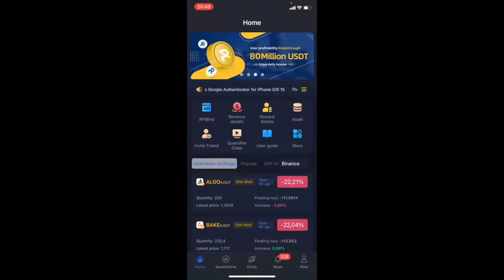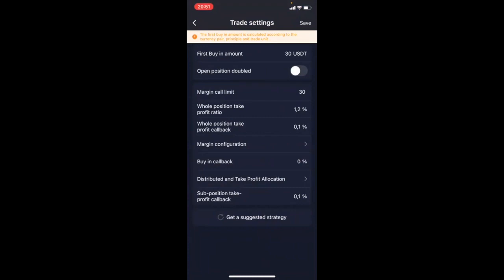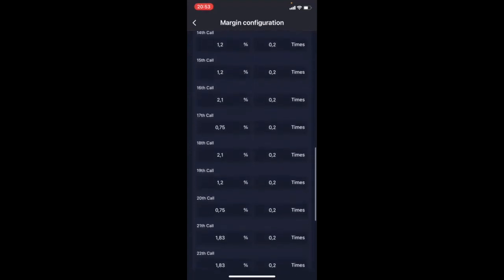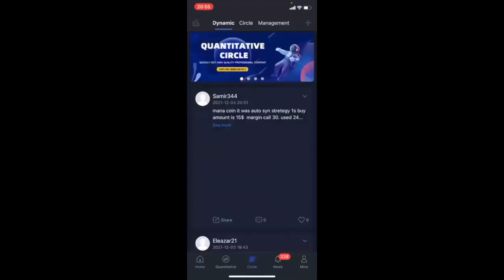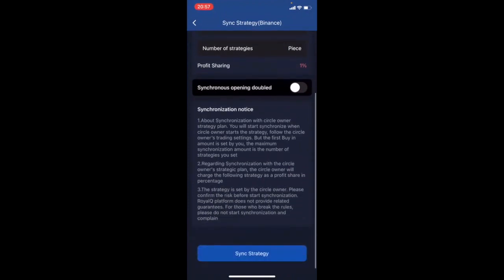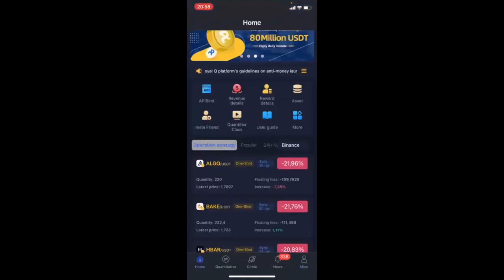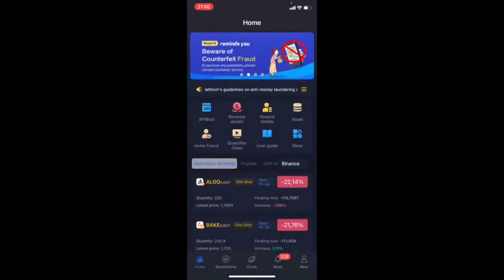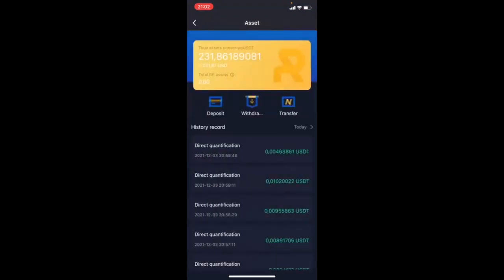How To Use The Royal Q Robot To Trade On Binance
(I am not promoting Royal Q anymore, Eazybot is better, see why below)

Royal Q vs Eazybot 5 Reasons Why Eazybot Is Better

Welcome to Royal Q

Royal Q In Summary👇

✴ROYAL Q is a software robot which does Cryptocurrency Spot Trading.
ROYAL Q ROBOT trades on the world's largest exchanges BINANCE, HUOBI GLOBAL and COINBASE PRO.

✴ ROYAL Q is a user friendly robot designed for smooth trading with copy trading of successful traders *does not make a trading loss*

✴ ROYAL Q ROBOT is able to execute trades in seconds without compromising.

✴ All investors' trades/money is very safe. As the trading fund is not accessed by Royal Q.

✴ROYAL Q is a service provider that invented a robot which trades cryptocurrencies automatically for their investors.

✴ROYAL Q ROBOT allows its investors to be able to trade 24/7 using Mobile App for automatic and passive profits.

✴ROYALQ gets linked to BINANCE, HOUBI and COINBASE PRO to trade ONLY, it can not withdraw or transfer your funds.

✴It does not have access to BINANCE, HOUBI, COINBASE PRO to withdraw or transfer your MONEY.

🔥BINANCE EXCHANGE gives you access to Deposit/Withdrawal/Transfer  your money at anytime using their app once you're verified.

*BENEFITS OF USING ROYAL Q ROBOT FOR TRADING*

 ✴ Trade platform access and control, strictly permission reserved to the activated users only.

✴ Cheap at  Annual License FEE of  $120

✴ FUEL FEE of $20 given to you as a bonus to conduct trades in Binance

✴ Auto Live Trade
✴ Earn through Referral (optional)
✴ Binance, Houbi and Coinbase Pro Wallet SAFETY.
✴ Robot trades whether investor is Online/Offline.. Data or No Data
✴ Minimum trade capital of $50 and above
 *NB:* Advisable trade Min $100

👌Robot is set to make profit ONLY🔥🔥🔥
👌Peace of mind on your investment.

NO LOSSES. NO PANIC. NO NEED OF GIVING ANYONE OR PLATFORM YOUR MONEY.

Download And Registration is free!

Get back to me for registration link, Royal Q settings, AND further guides so as not to make any mistake.

royal q binance
royal q
Royal q bot
Royal Q robot
royal q trading bot
royal q review
Royal Q robot scam
Royal Q English